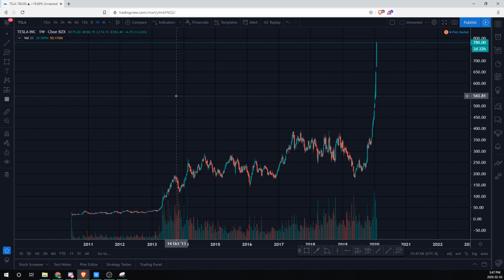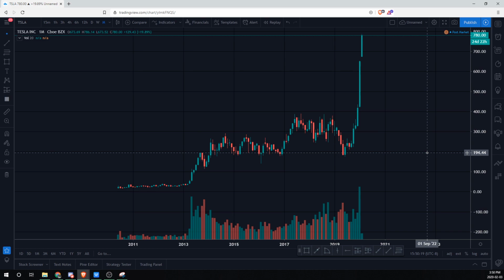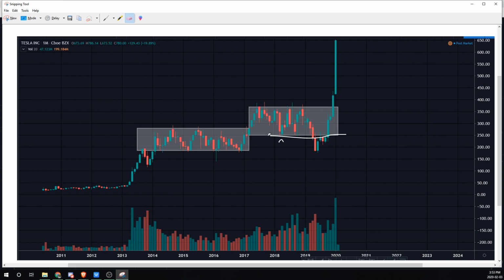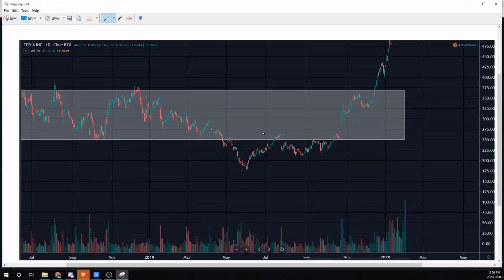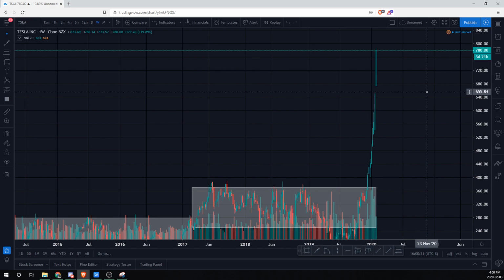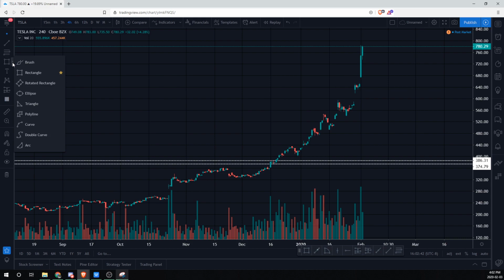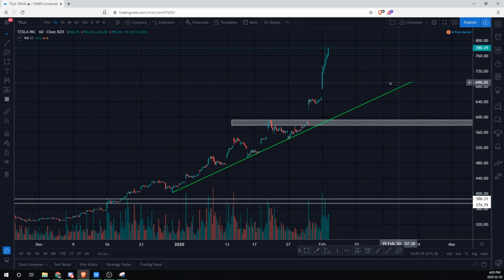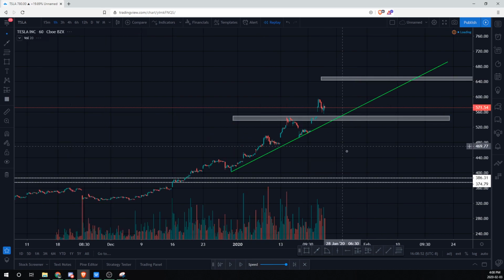TSLA Technical Analysis Feb 3rd, 2020